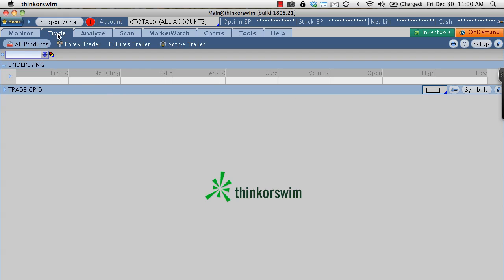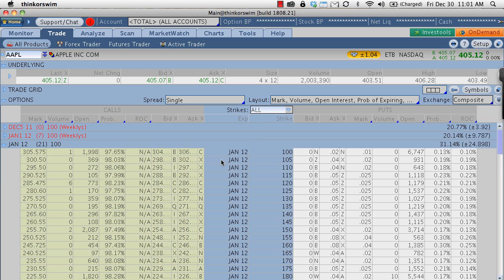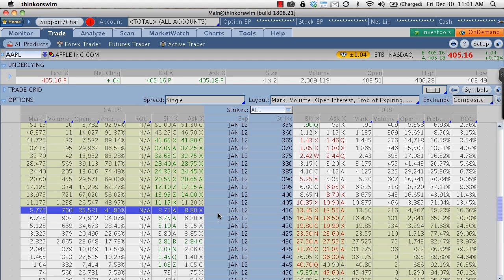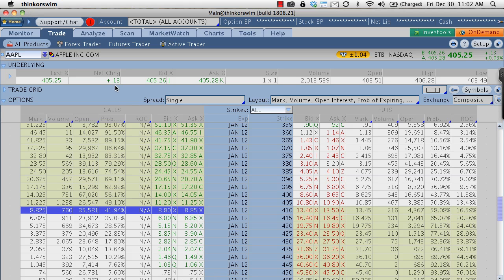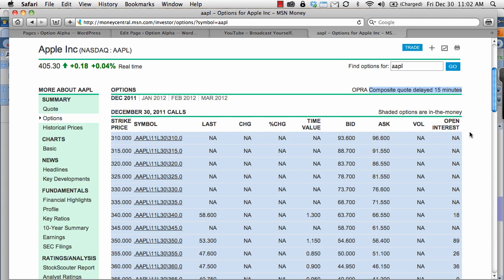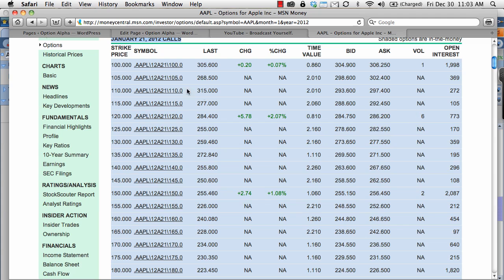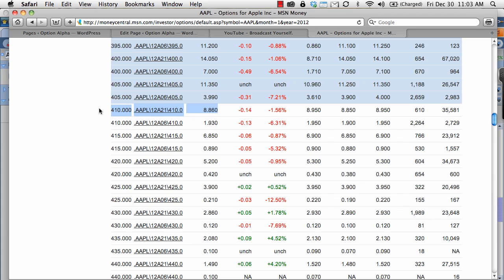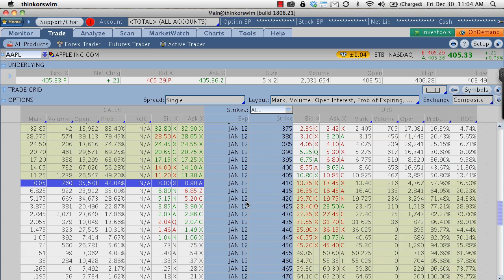How To Find Option Price Quotes - Options Pricing - Options Mechanics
How To Find Option Price Quotes